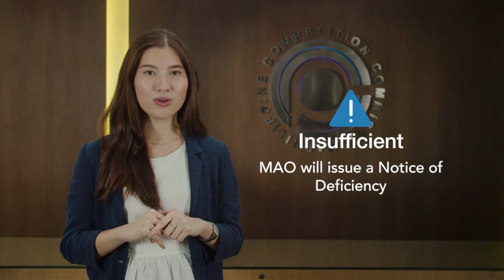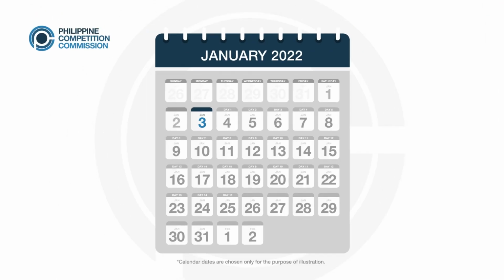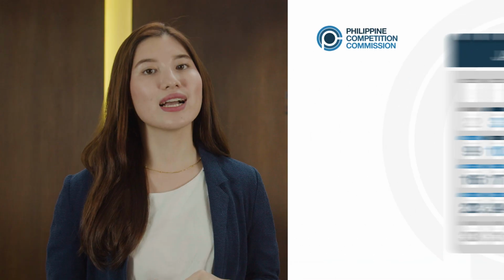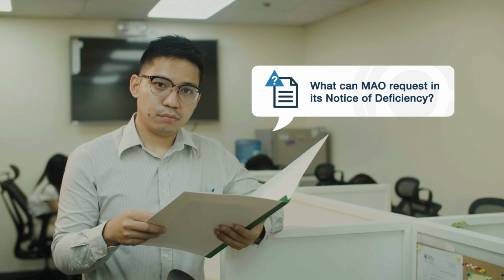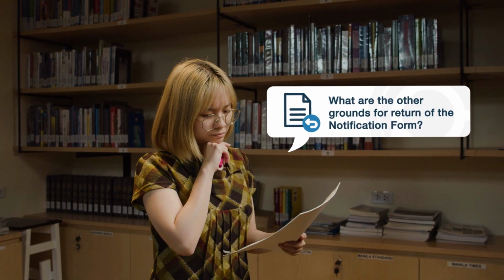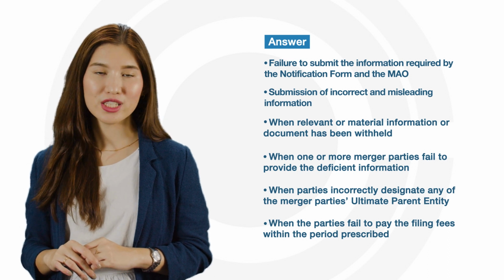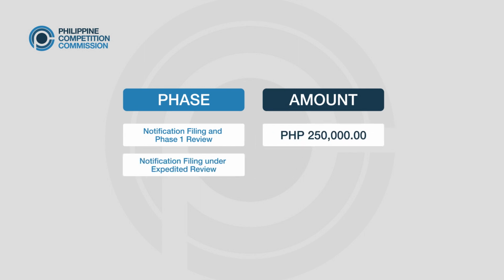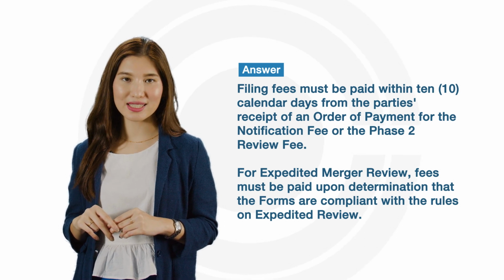Conduct of Sufficiency Determination Stage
The MAO evaluates the sufficiency of the Forms and appendices within fifteen (15) calendar days. During this stage, the MAO checks if the Notification Form and its appendices are complete. This shall not preclude the MAO from requesting additional information from the parties during review.